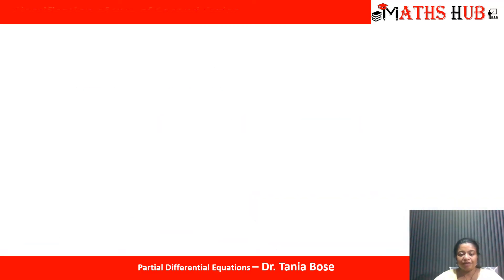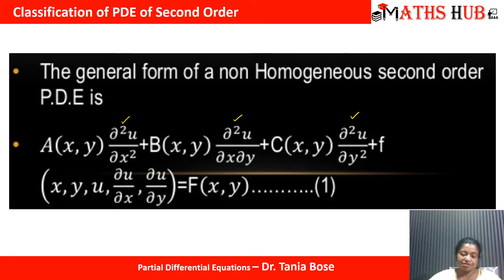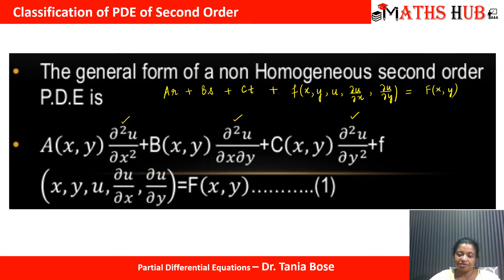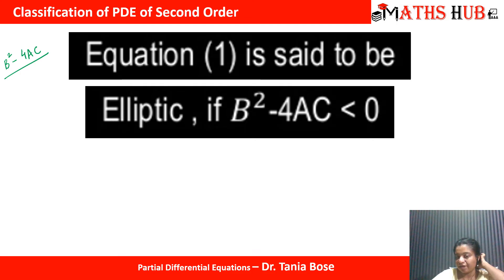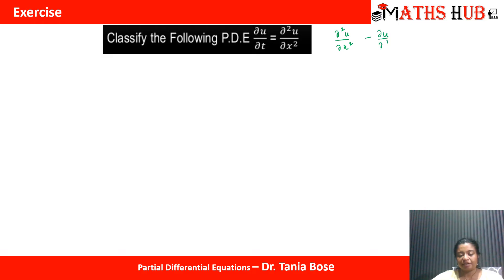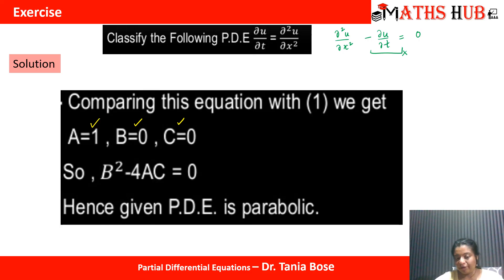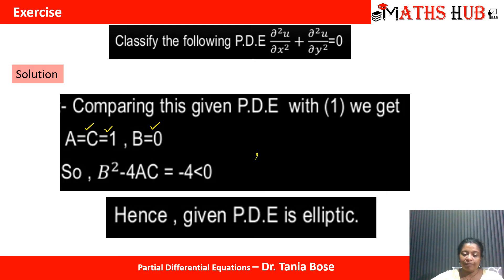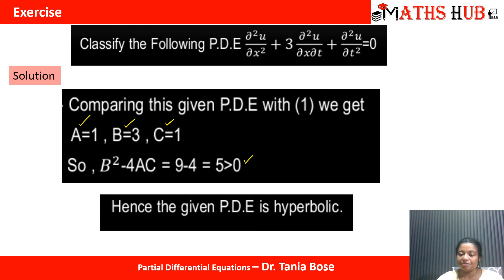Classification of second order PDE-Part-12 (Partial Differential Equations)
This video series will focus on Classification of second order PDE. Examples are solved to explain each and every concept.